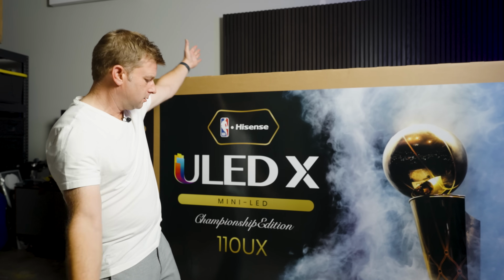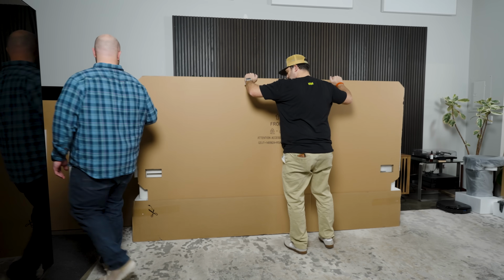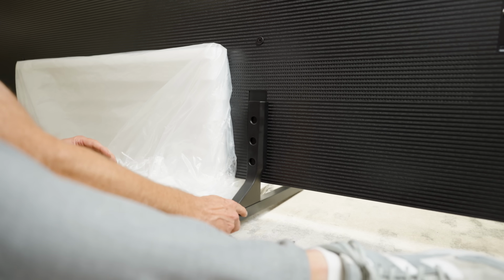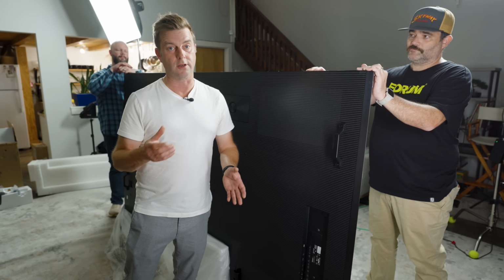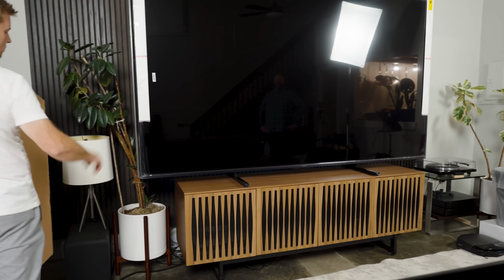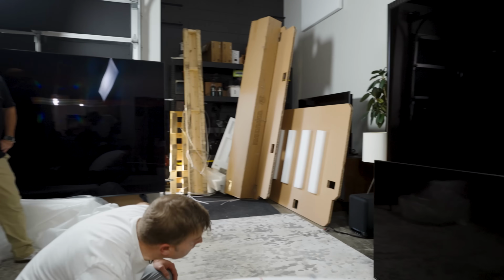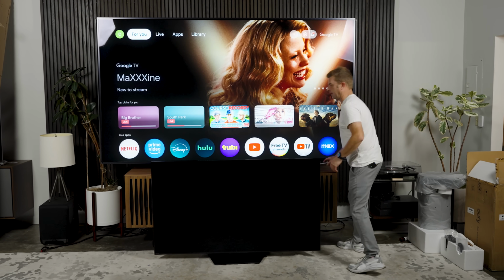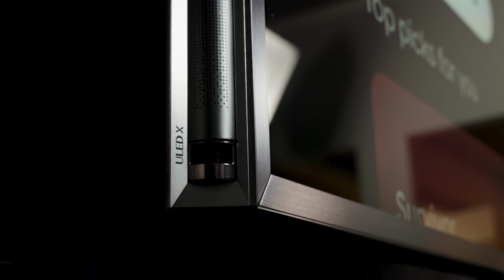Unboxing a GIANT | The 110-Inch Hisense UX Championship Edition!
We take on the massive 110-inch Hisense UX TV, and it's an absolute beast! From the moment we cracked open the enormous box to maneuvering this giant display, we walk you through every step of the process. With the help of some friends, we get the TV out of its packaging and onto the stand, highlighting just how impressive this screen is in size. We also touch on its NBA Championship Edition perks, potential professional installation options, and some initial thoughts on the picture quality and sound.

🛒 From Amazon

These recommendations are current as of publish of this video and subject to change.

BECOME A DIGITAL TRENDS YOUTUBE MEMBER!